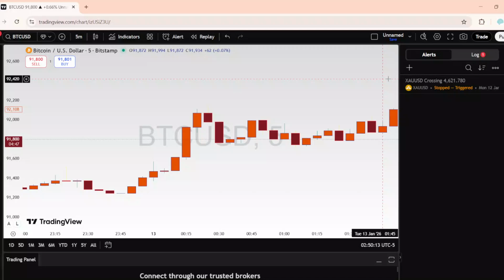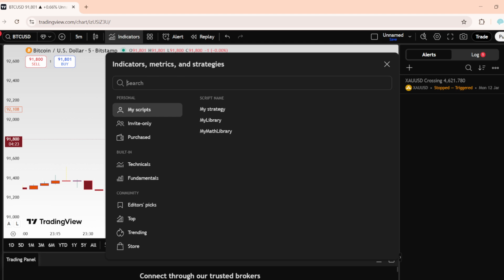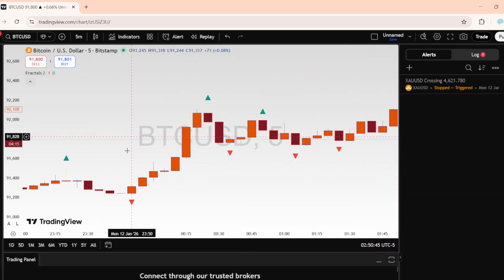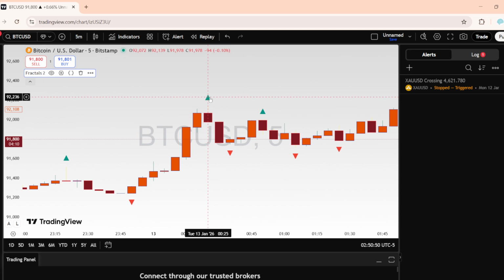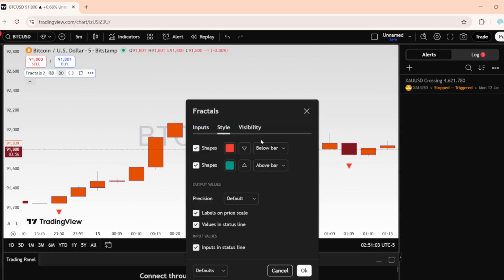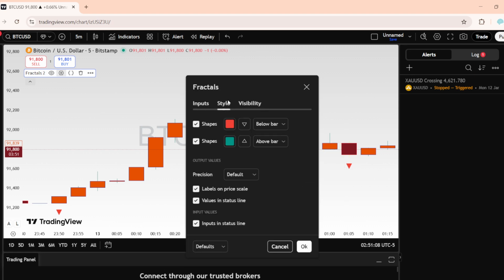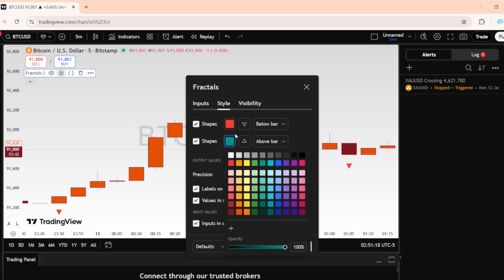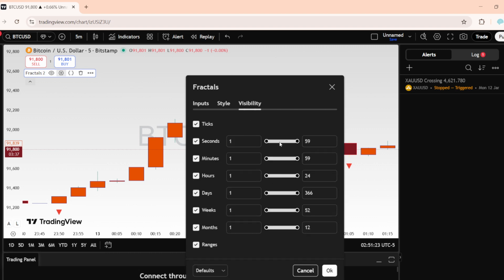How To Draw Fractal In Tradingview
In this video, we discuss spotting key market turning points by learning how to draw fractals automatically. We show you how to search for the ""Williams Fractal"" tool to mark swing highs and swing lows without guessing.

00:00 Intro
00:06 What are Fractals?
00:20 Opening a Chart in TradingView
00:36 Adding the Bill Williams Fractals Indicator
01:01 Understanding the Fractal Markers
01:14 How a Traditional Fractal Forms
01:31 Customizing Fractal Settings
02:27 Conclusion